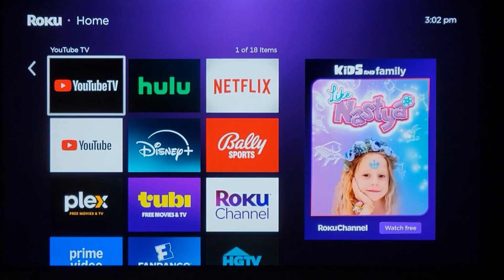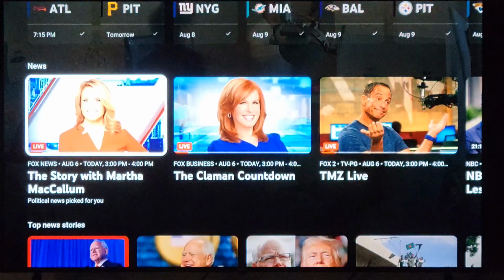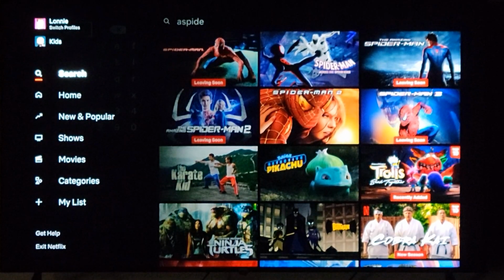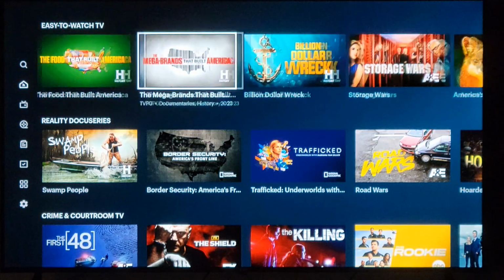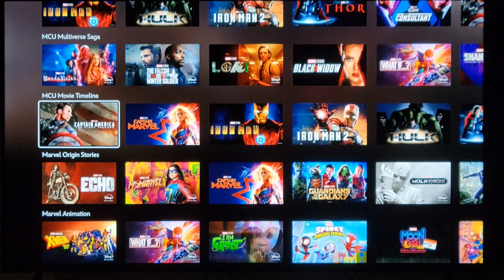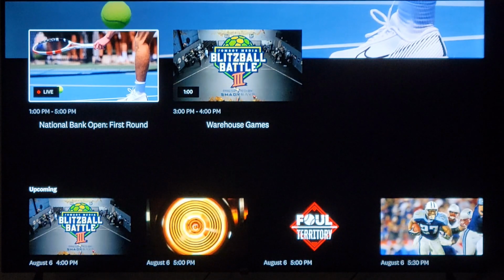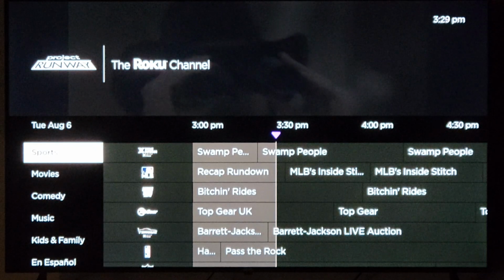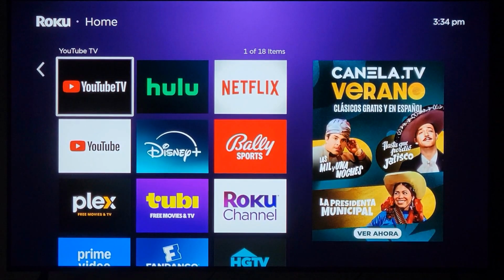Popular Streaming Apps - see what they offer!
Learn about some of the popular Streaming Services such as Netflix, YouTube TV, Hulu, Disney +, Bally Sports, Roku Channel, and other free movie and  live tv options!